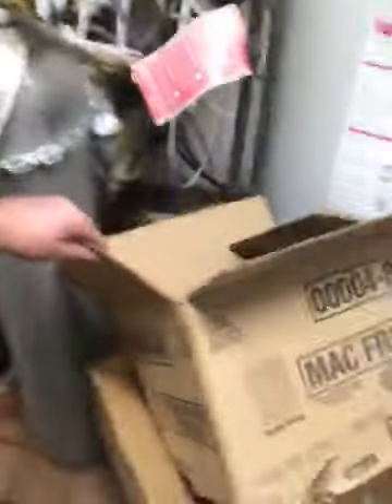59305131147 B3EB1708 79D9 4383 86EC 8438CC84BCFA